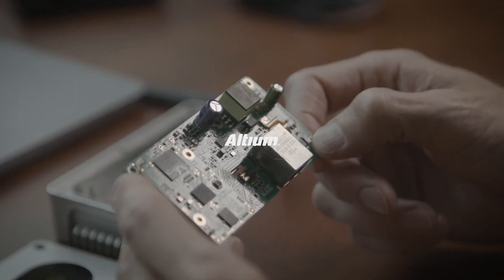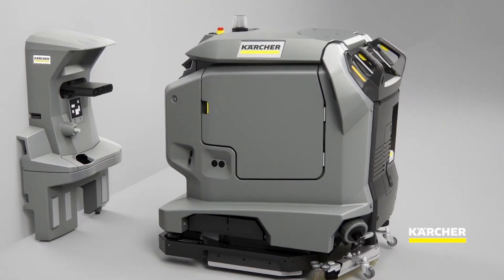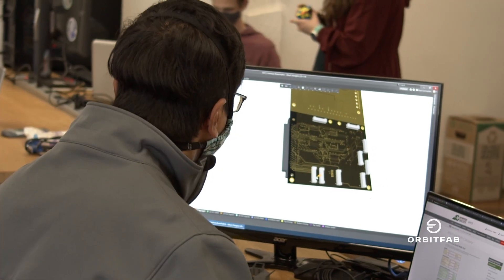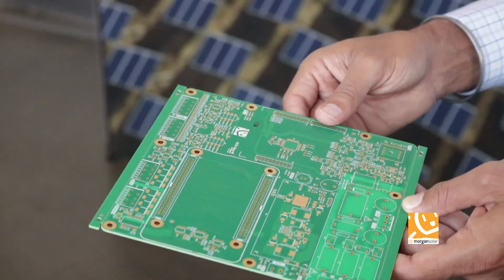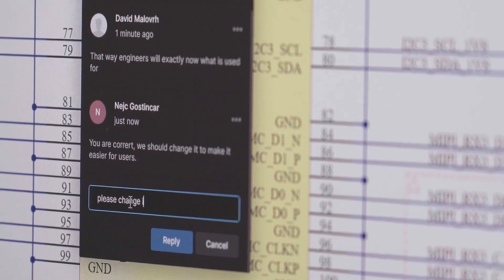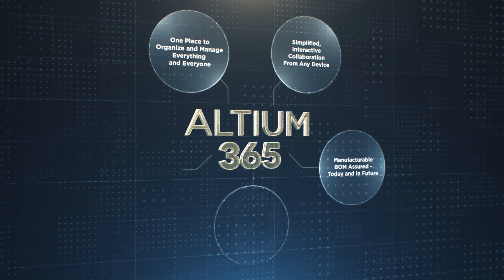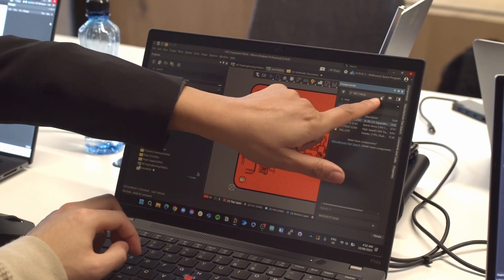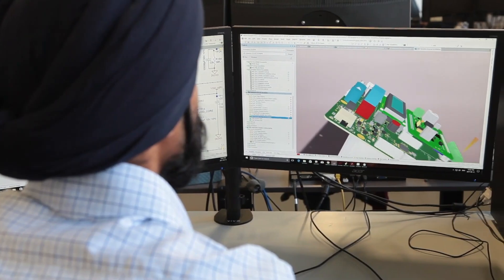How Altium Customers engineer a better tomorrow faster and more efficiently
At the core of what drives Altium is the impact our customers make to build a better tomorrow. Meet Altium’s customers and learn about a better way to do electronics - faster and more efficiently than ever before with Altium's industry-standard solutions, including Altium Designer and Altium 365.

Watch the full electronics documentary films on the  @AltiumStories  channel.

00:00 Engineers impacting the world
00:29 Challenges for Electrical Engineeers
01:04 How Altium streamlines Electronics Development
01:30 Sourcing Parts confidently with Supply Chain Intelligence
01:45 Altium 365: Share data and Collaborate
02:17 Commitment to our customer's success
02:36 An Investment in future success